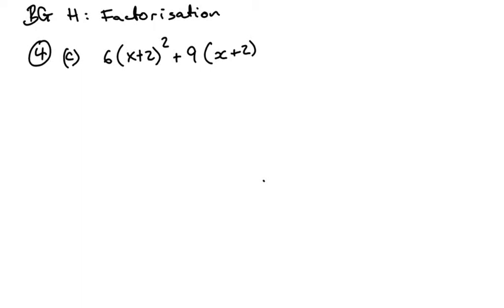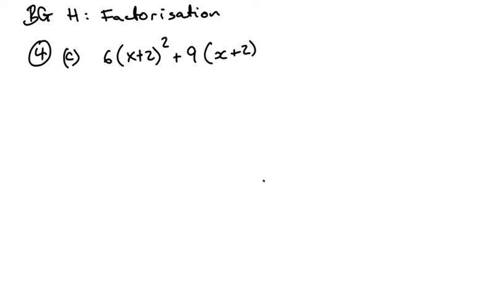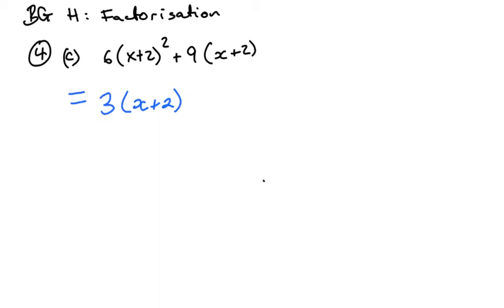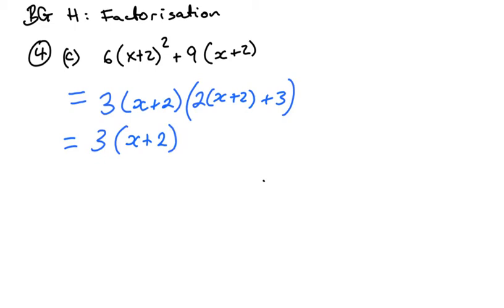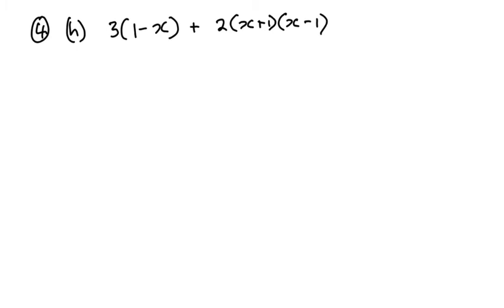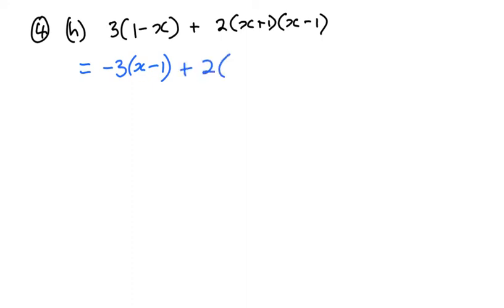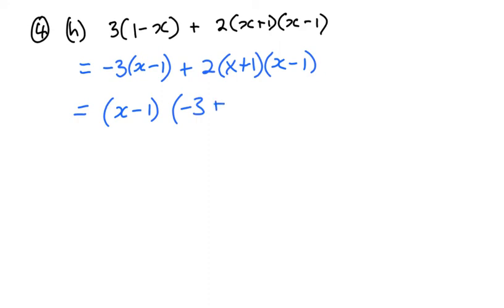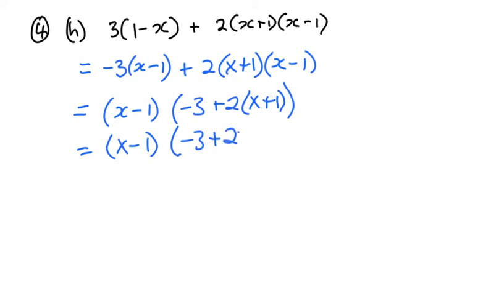11B Background Knowledge Q4 Examples